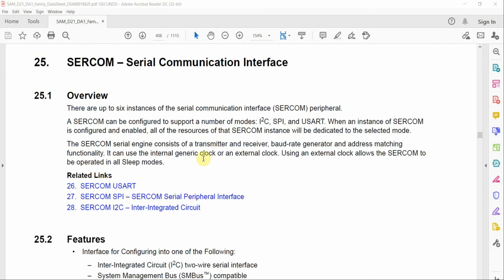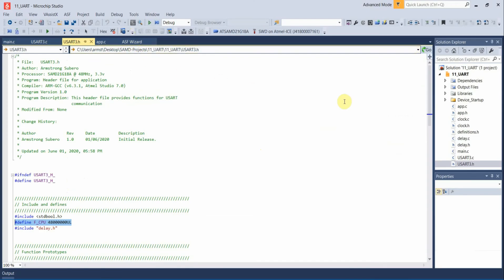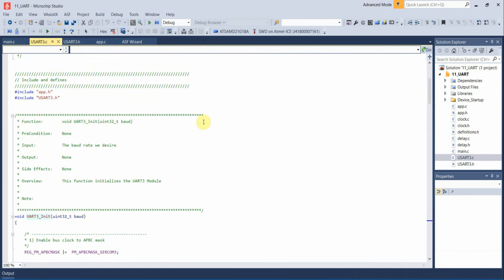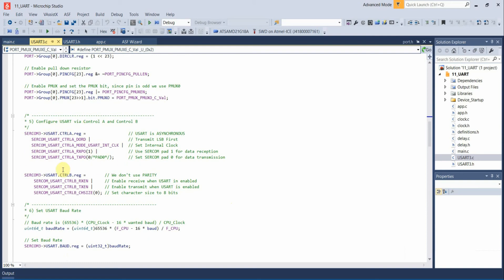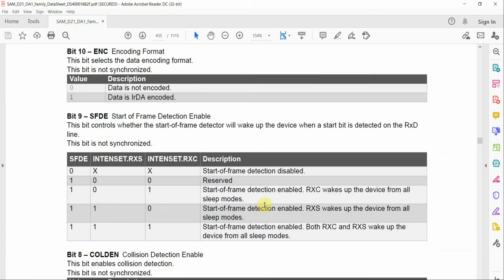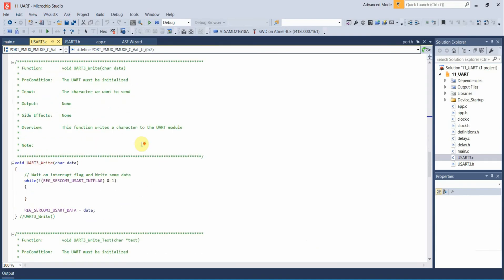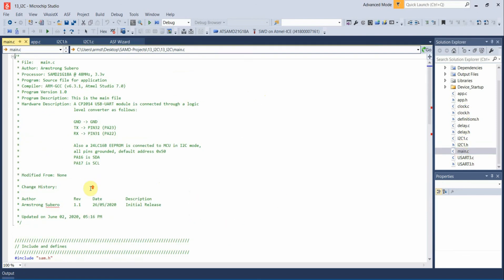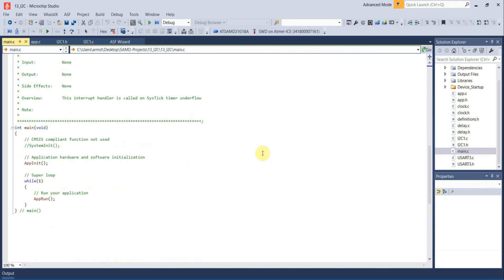SAMD21 ARM Cortex Tutorial #8: SERCOM Module (USART/SPI/I2C) (Bare Metal)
n this tutorial video we will look at configuring the USART, SPI and I2C communication interfaces of the SERCOM (serial communication) module with the SAMD21 microcontroller. We don't use any HAL's as its all bare metal! We don't use START or Harmony or anything.

This tutorial walks you though using the SERCOM module by looking at the datasheet and you will learn how to configure the SERCOM module on ARM microcontrollers. If you have an Arduino Zero, a SAMD21 Xplained Pro or your own bare metal board, you will be able to use the information in this video!